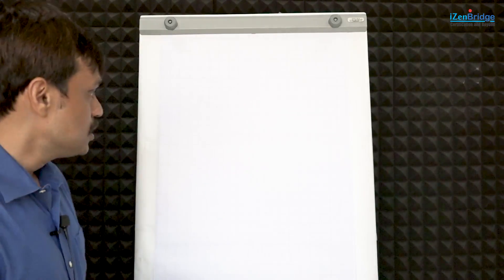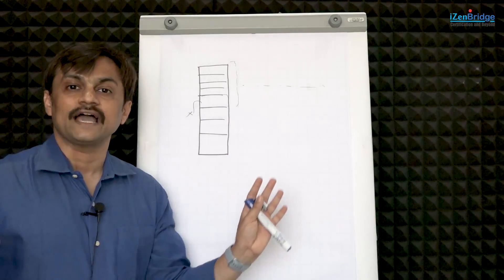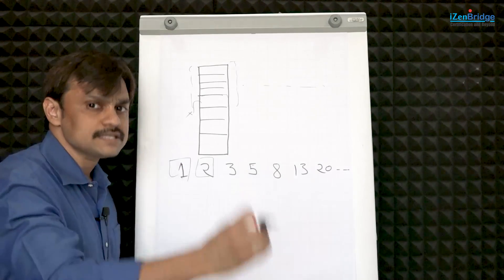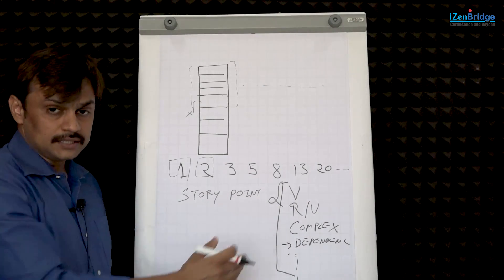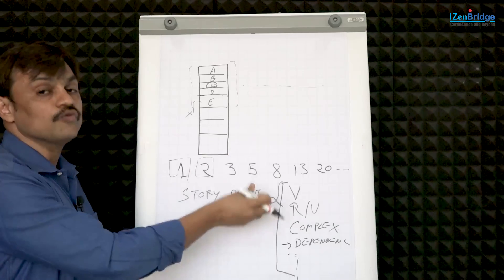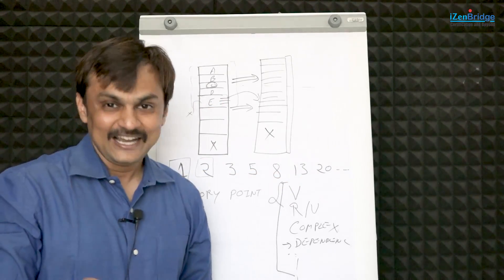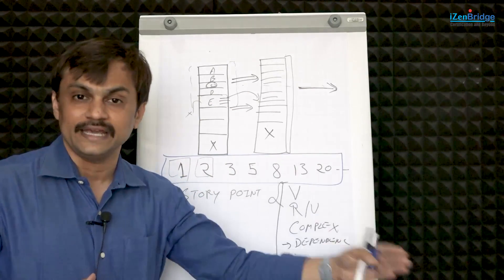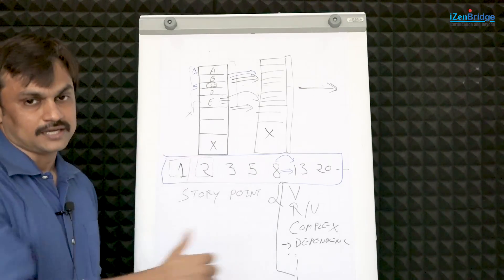Story Points : Agile Estimation (2 of 4 )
Story Points helps in estimating the size of requirement, story point way of estimating needs just enough information about the work and requirement.